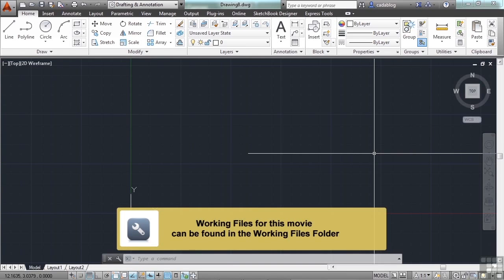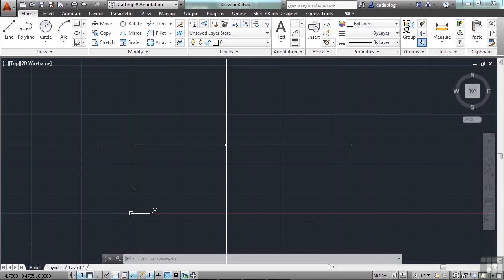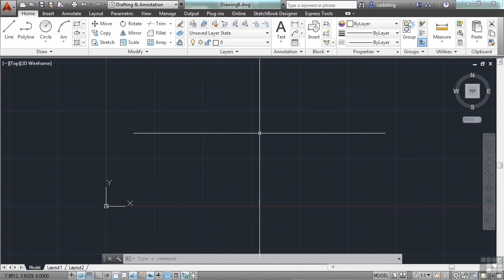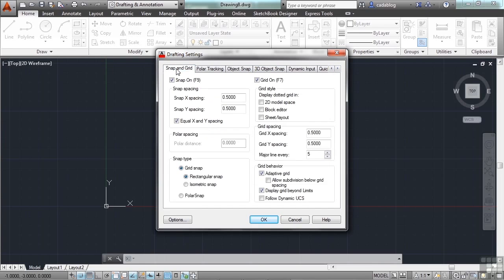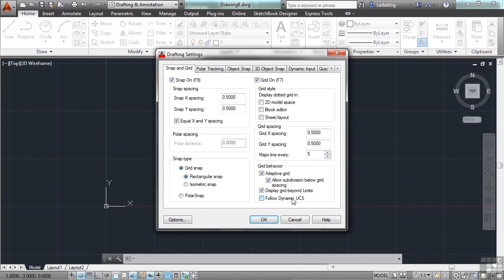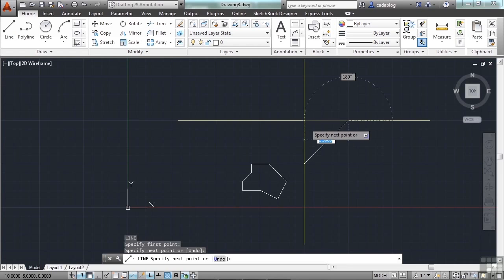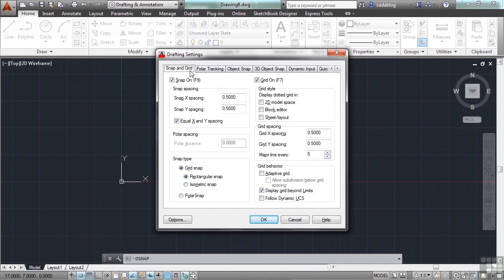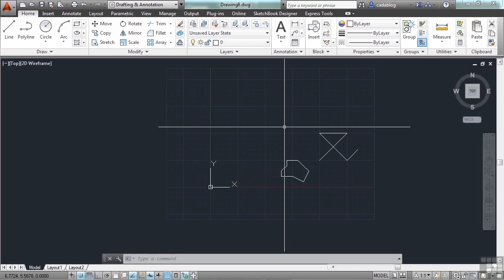AutoCAD Training 0410 Using The Grid System And Snap Feature